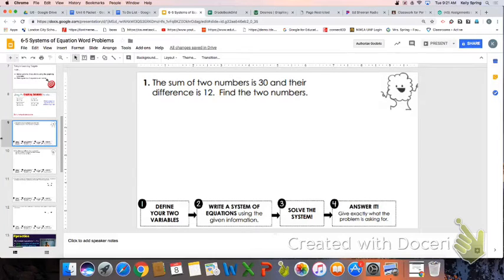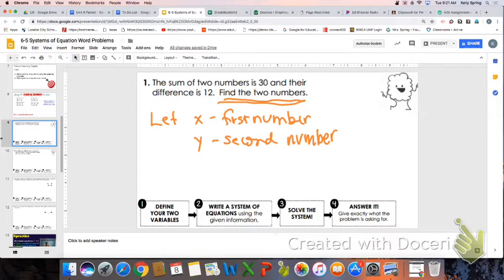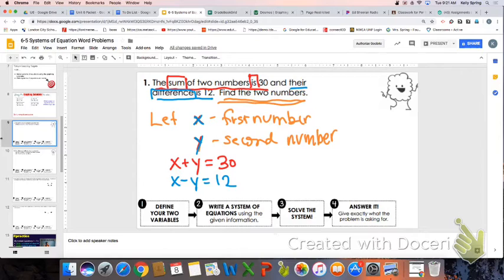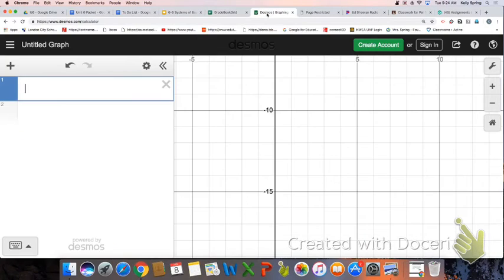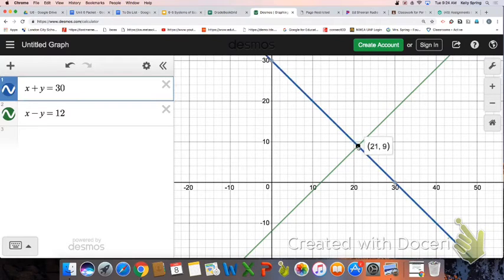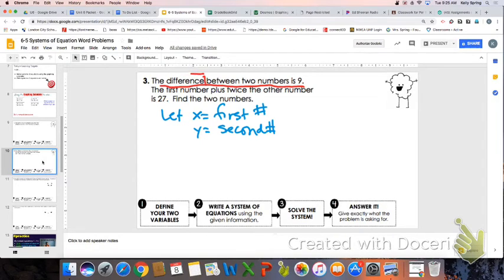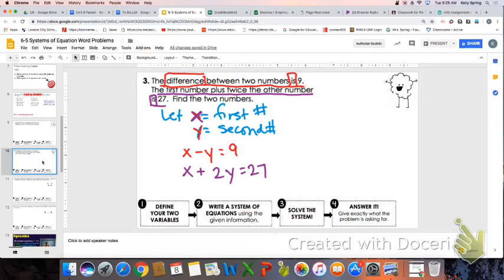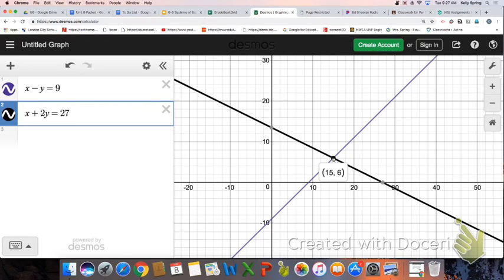Systems of equation word problems examples #1